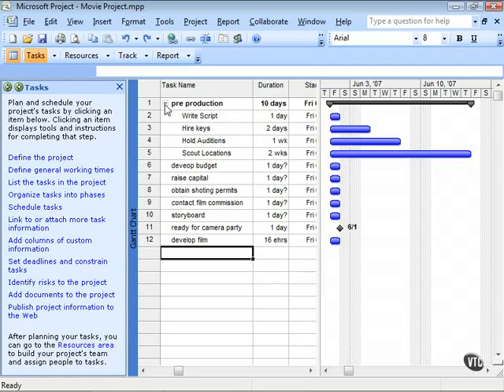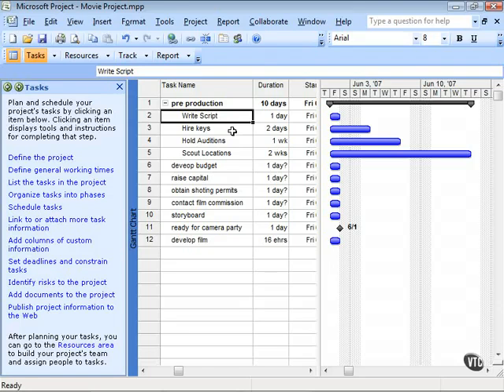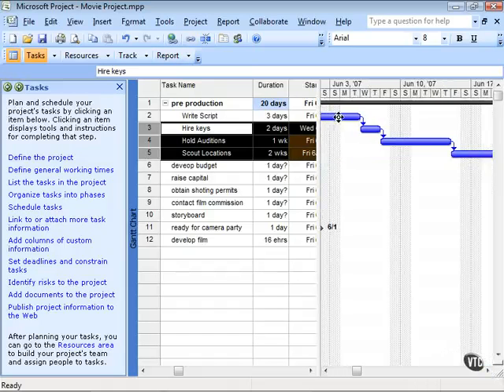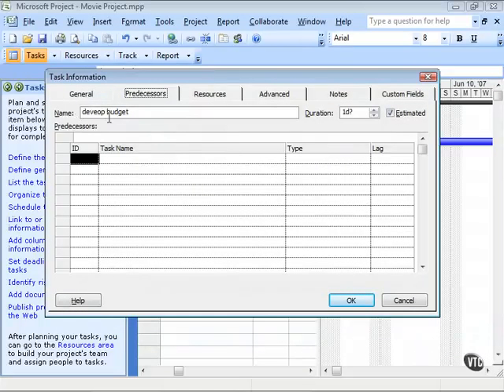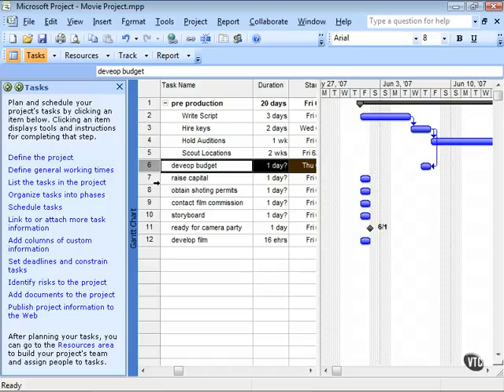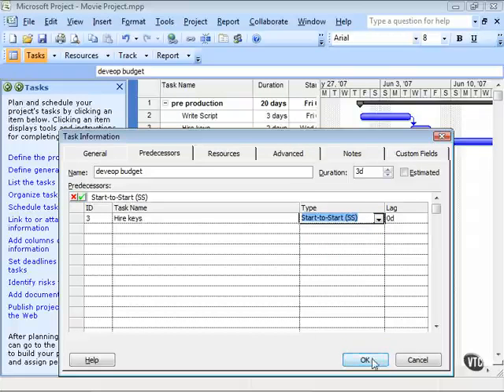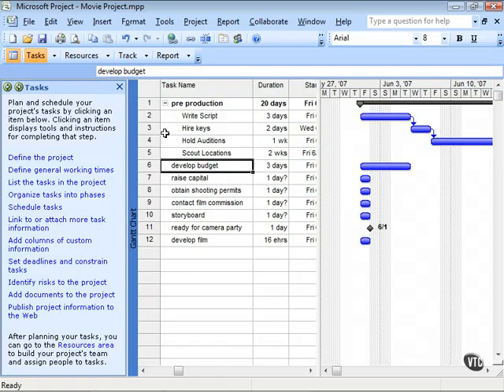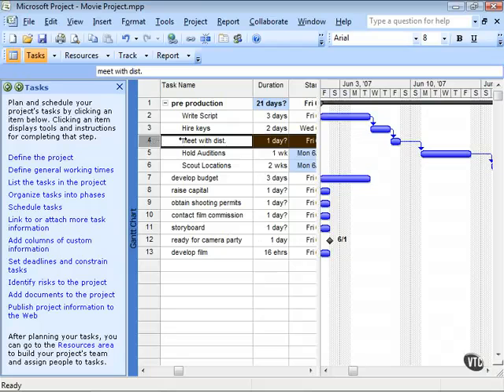Microsoft Project 2007 Tutorial Videos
"I HIGHLY encourage you to check this out right now. "--Jim Edwards, Project Office Manager, "IBM", NA

Flexible, easy to use, easy to adopt and provides all the detailed in clear instructions for completion, as well as useful tips and real life examples. Within the 1st week of downloading and very light reading, Project Templates has become an integral tool for managing my day to day and longer term my project management goals.

--Jim Edwards, Project Office Manager, "IBM", NA

"I originally only set looking for help with my Business Case. However, when I bought this set of Project Templates, not only did I receive an incredibly comprehensive business case template & guide. I also received with a set of project templates that will meet all my future project documentation requirements. Great set of documents!!!

Steve Woods, Project Manager, "HSBC".

"I highly recommend you get these Project Templates today! "

These templates offer a comprehensive set of web-based Project Management templates. The templates were specifically written in conjunction with the PMBOK, Prince II, and MSP, they are intended to help Project Managers quickly complete project documentation.

--Susan Banks, Principal Manager, "Unisys", CA

"Thank you for putting this amazing collection of management templates together"

The document templates and the process flow charts were very helpful! We could easily customize them to fit our project structure and it saved us a lot of time and money.

--Nathan Moore, Project Manager,
"Ernest & Young ", NY